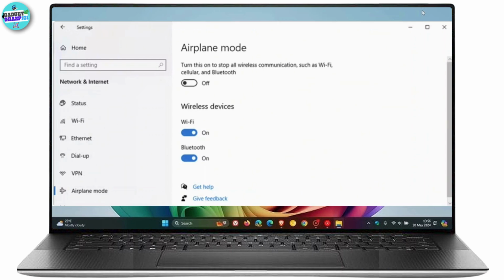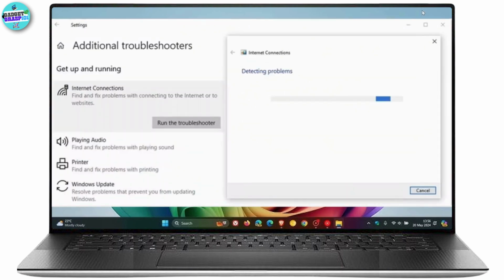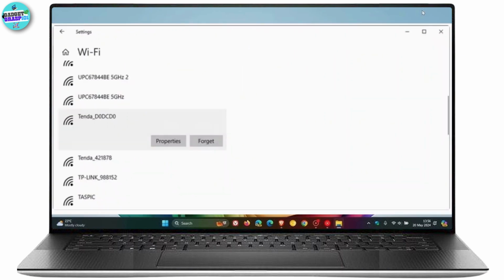How to Fix Wi-Fi Not Showing Up on Windows 10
How to Fix Wi-Fi Not Showing Up on Windows 10 (2025)!
Is your Wi-Fi not showing up on your Windows 10 PC? Don’t worry, this video will guide you through the steps to fix the issue quickly and effectively. Whether you’re asking, “Why is my Wi-Fi not showing up on Windows 10?” or need help troubleshooting your network connection, this tutorial has all the solutions you need. Learn how to resolve Wi-Fi problems on your Windows 10 device and get back online in no time. Watch now to fix your Wi-Fi issue today!

Timestamps:

00:00 How to Fix Wi-Fi Not Showing Up on Windows 10
00:10 Why is My Wi-Fi Not Showing Up on Windows 10?